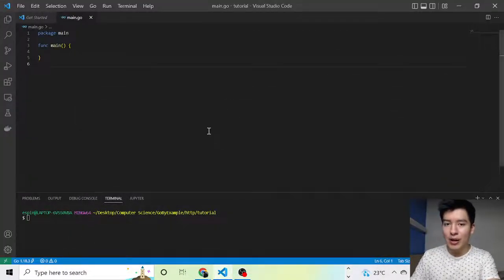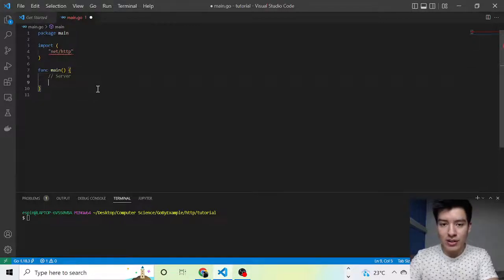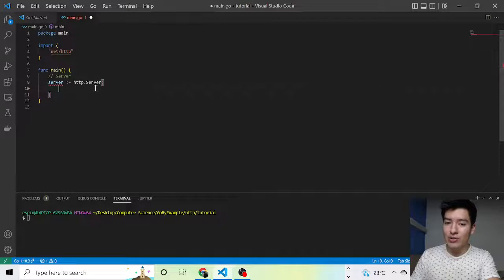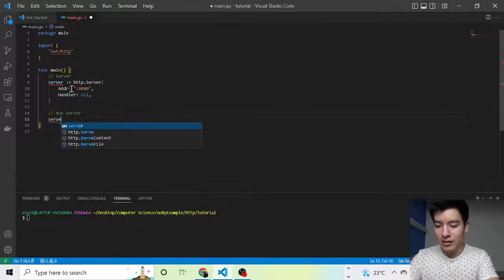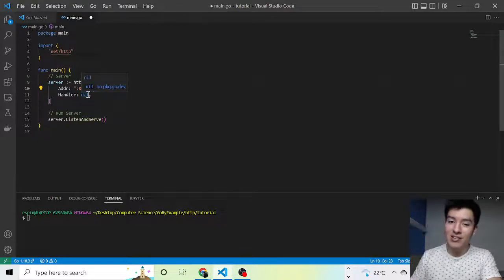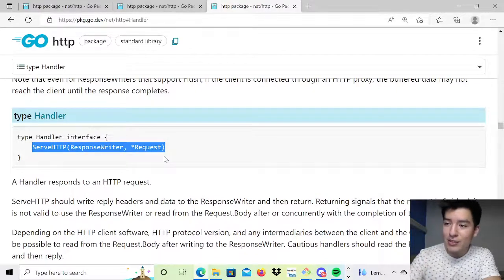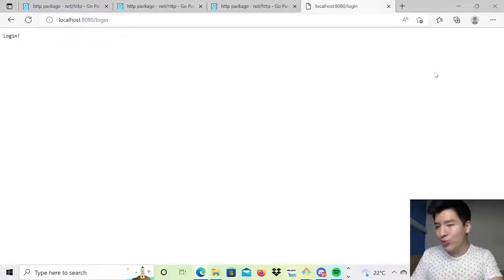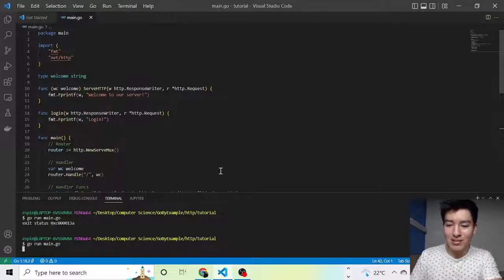Golang Net/Http Tutorial Part 1